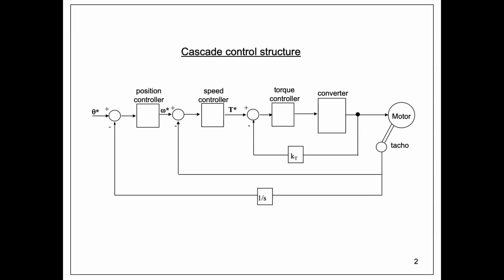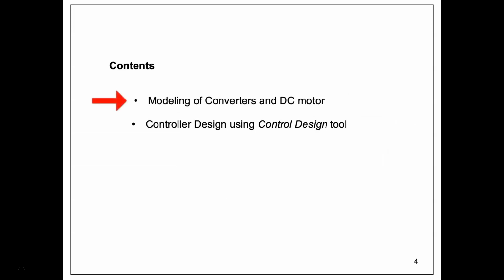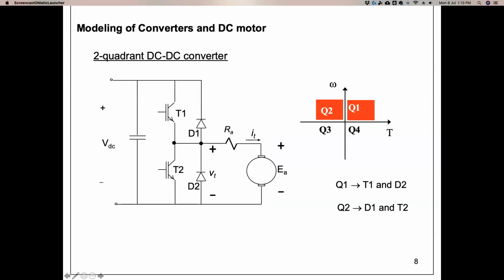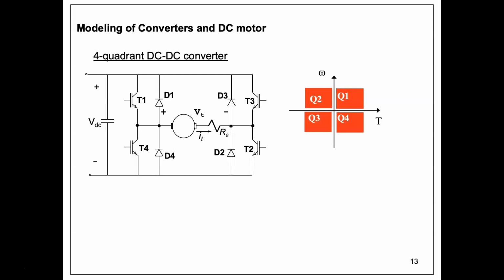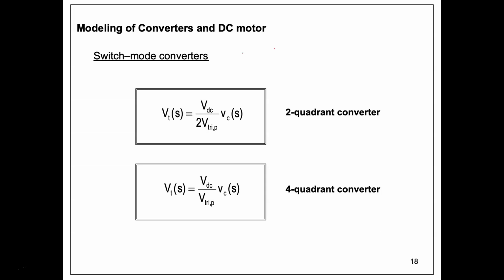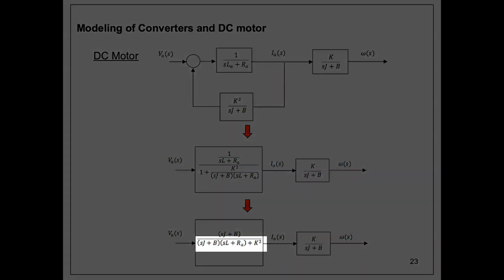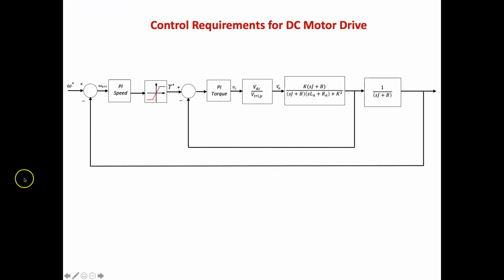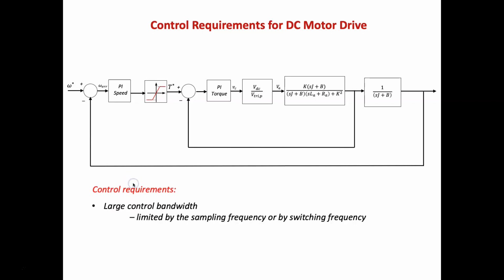Designing PI controllers for a cascade control DC motor drive with speed and torque loop - part 1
This video tutorial showed you how to design the PI controllers (torque and speed) of a cascade speed control of DC motor drive. In this part of the tutorial, the fundamental concepts of the power converters and DC motor models are reviewed. The controllers are then designed using controlSystemDesigner tool in SIMULINK. The control system consists of outer speed and inner torque loops.